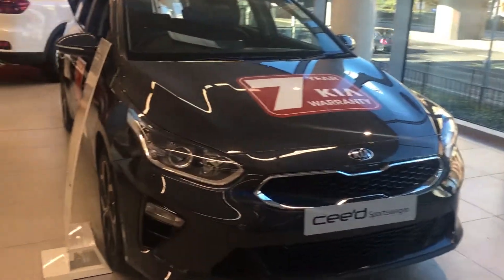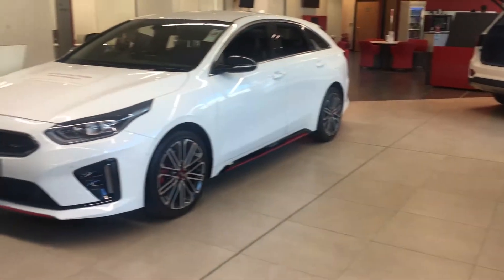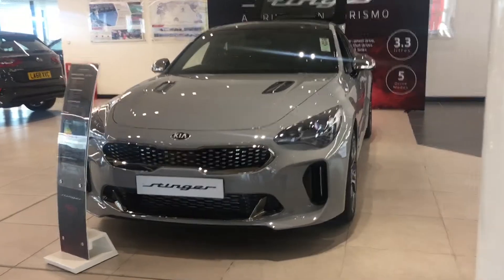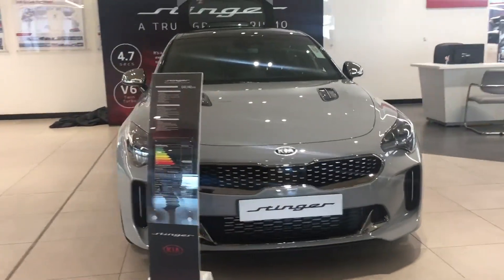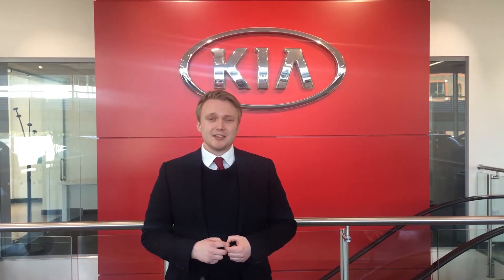New 19 Plates now available at GWR Kia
The all-new 19 Plate Registration is now available to order at GWR Kia.

We have a huge selection of offers available across the Kia range, including up to £3000 off a new car with the GWR Kia Scrappage Scheme.